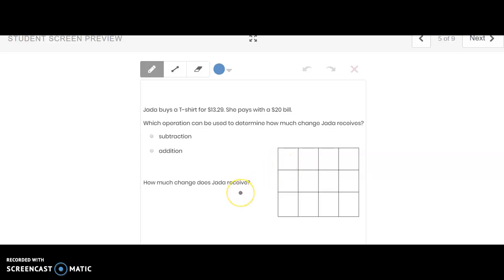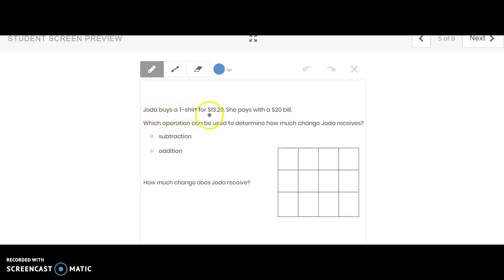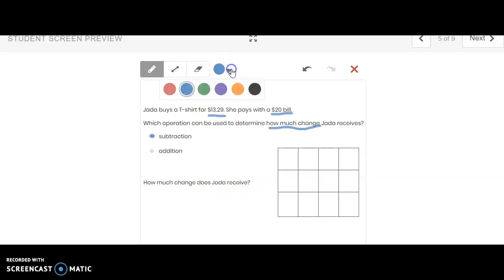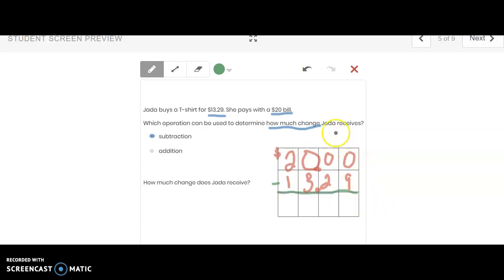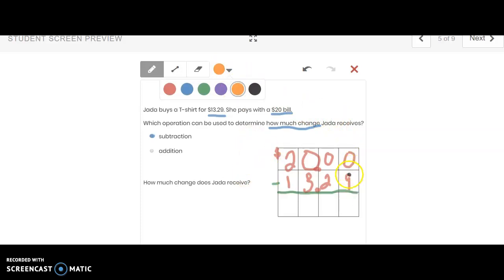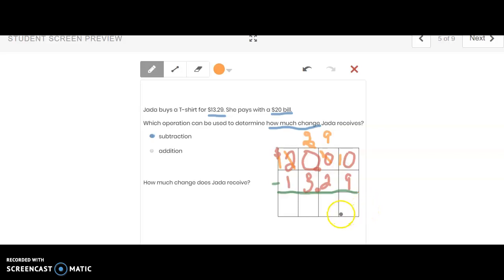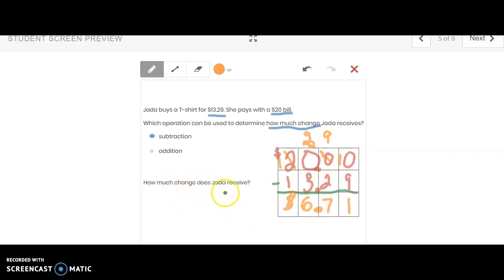Unit 10 Lesson 8 Slide 5